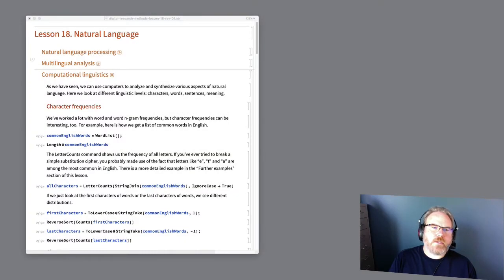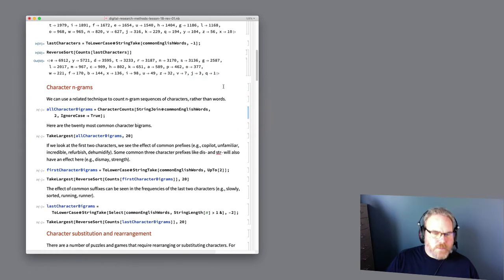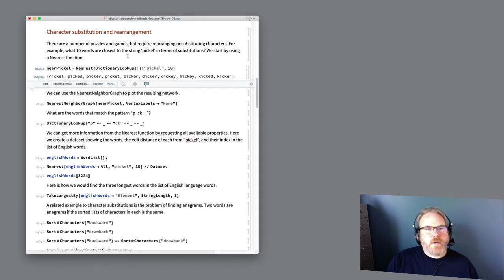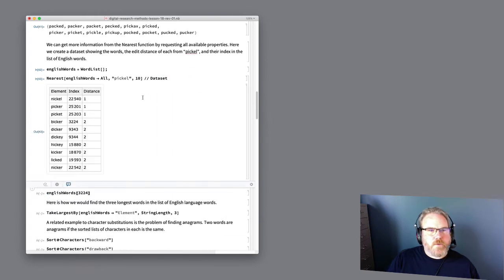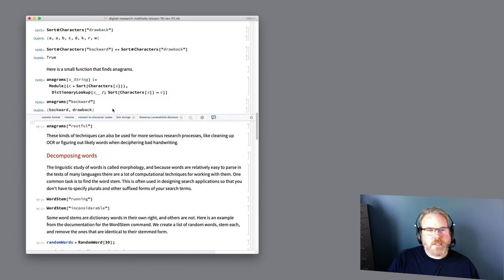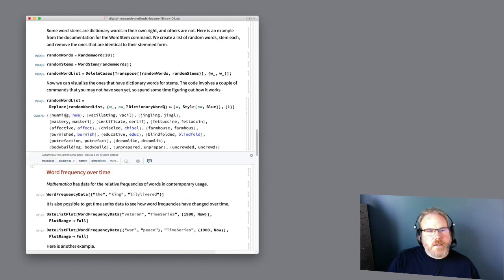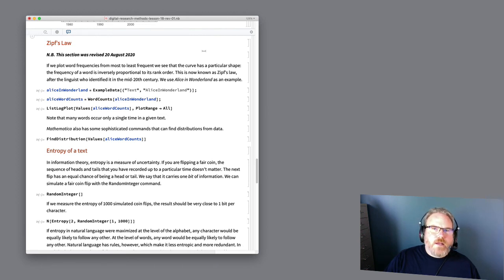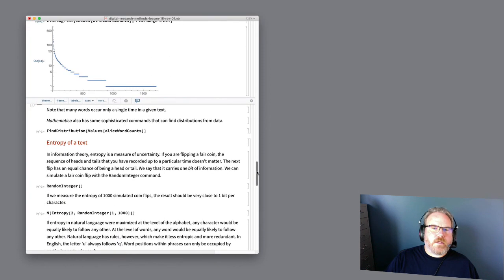Lesson 18 2 Computational Linguistics